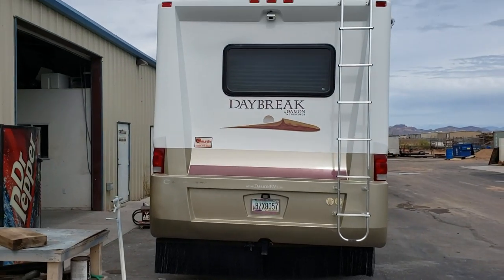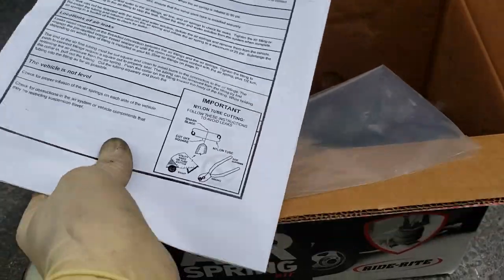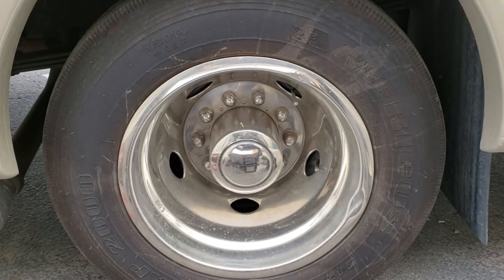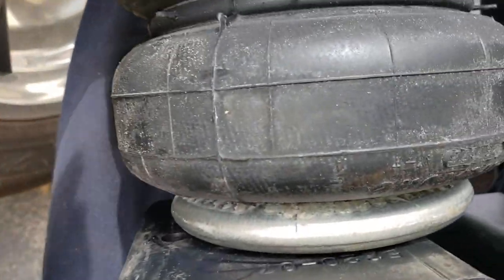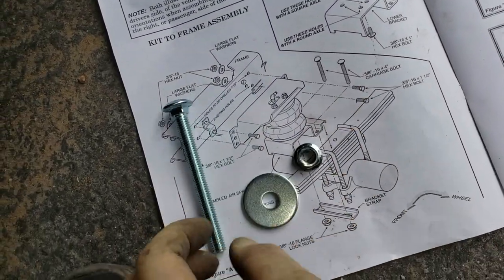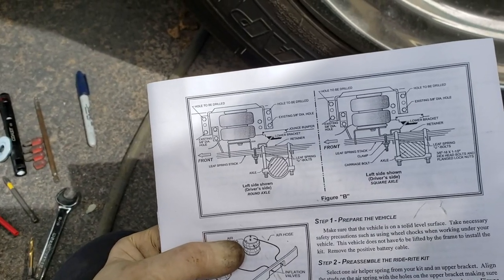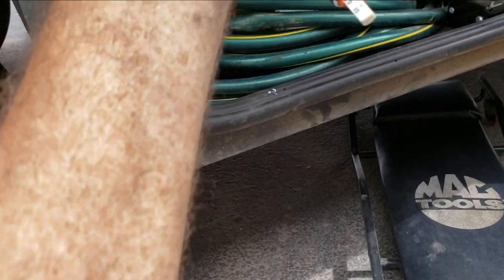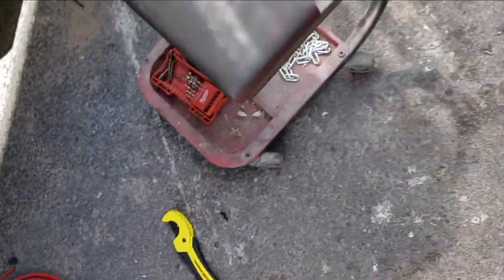Installing Firestone Ride Rite Air Bags on Ford F53 Chassis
The owner of this 2008 Damon Daybreak has been driving around with a leaning motor home ever since they bought it.

This is not an uncommon problem, generally caused by poor weight management from the manufacturer. I could not see any suspension problems and suggested that sometimes air bags help.

So follow me as I install a set of Firestone 2170 Ride Rite Air Springs on a 2008 Ford F53 chassis.